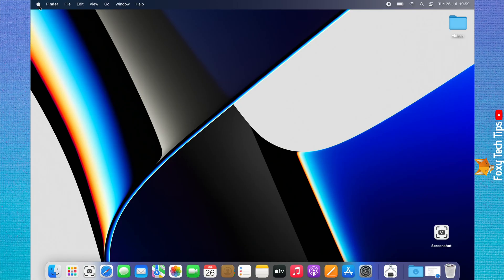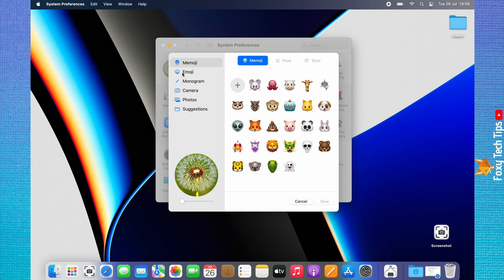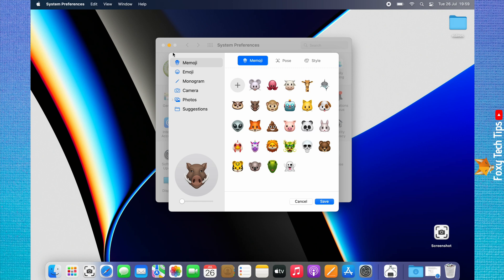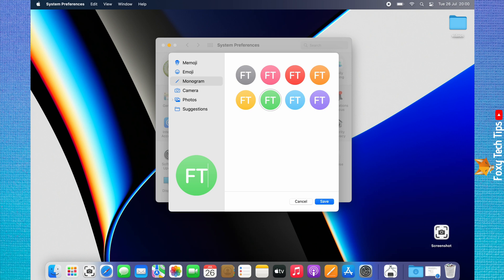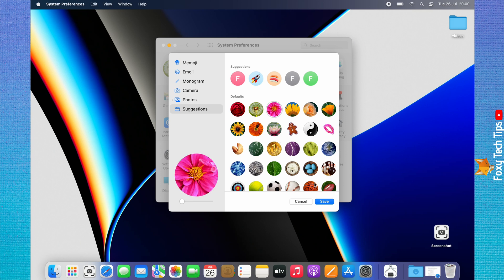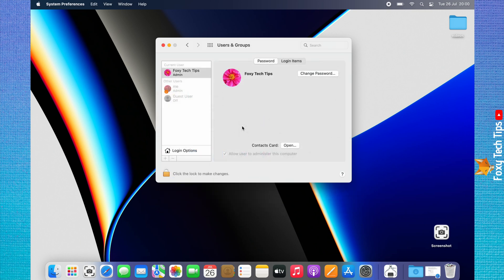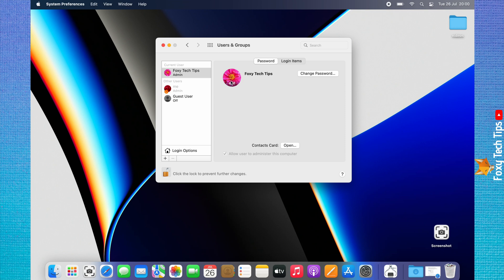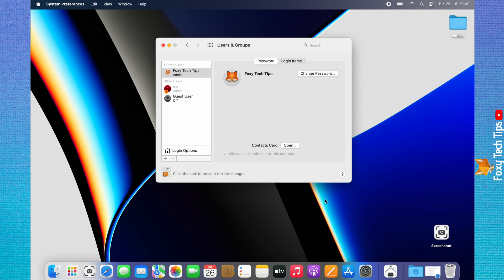Change User Profile Image on Mac / Macbook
Easy to follow tutorial on changing the profile image of your user account on Mac OS. Want to set a new photo, image or memoji as your profile picture on Mac & Macbook? Learn how to do it now

Steps:

- Tap on the ‘Apple logo’ in the top left corner.

- You can tap on the current user profile image to edit it.

- You can use a memoji as your profile image and create your own memoji by tapping the plus at the top.

- You can choose an emoji or a monogram to use as your image.

- If you tap ‘camera’ you can take a photo to use as your profile image.

- Tap ‘photos’ to select a photo to use from your camera roll.

- Suggestions has a few nice options under the defaults, that you can use also.

- When you have chosen which image you would like to use, tap ‘save’ in the bottom right.

- Another way to change your user profile image is by tapping on ‘users & groups’ from the ‘system preferences’ menu.

- Tap the padlock in the bottom left and then fill in your user passcode and tap ‘unlock’.

- From here you can tap on your user profile image and change it the same as before.

- From here you can also change the user images of other users on the computer. You can only do this when the other user is logged out.